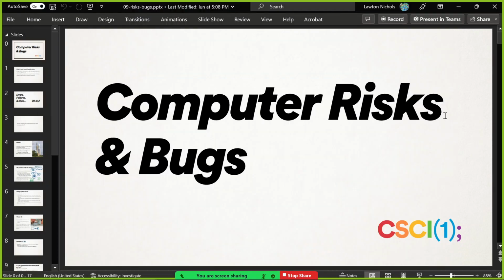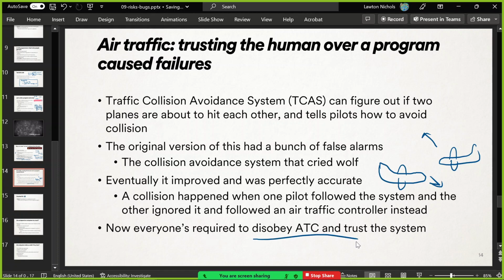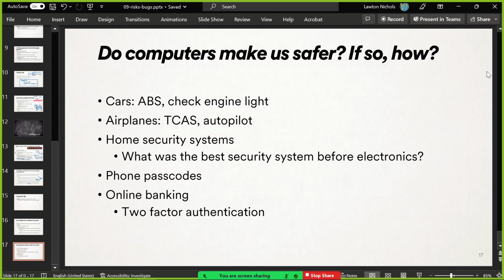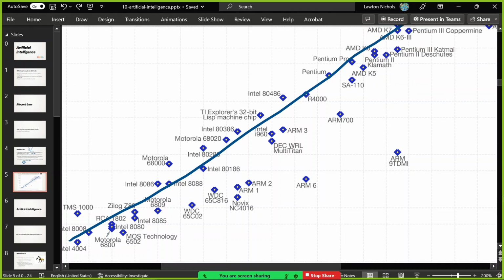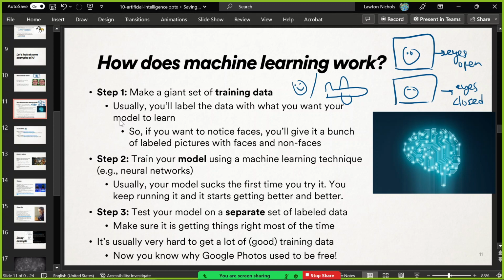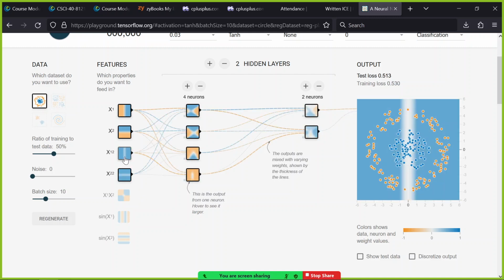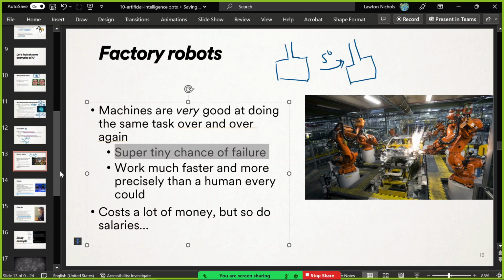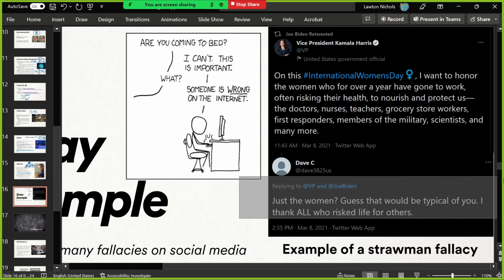(S23) CSCI 1 Lecture 18